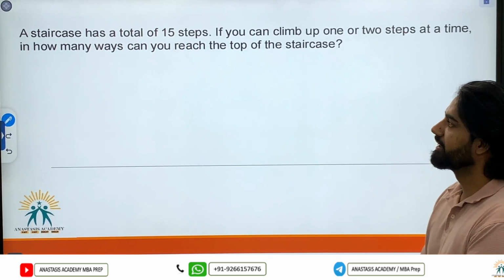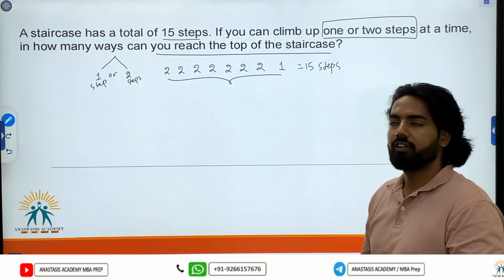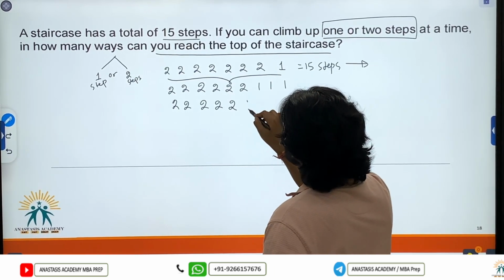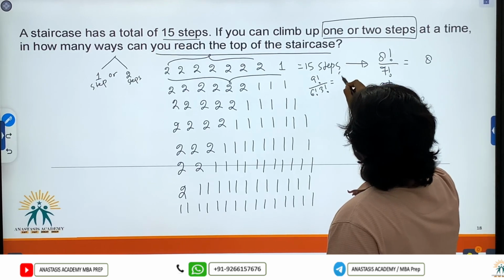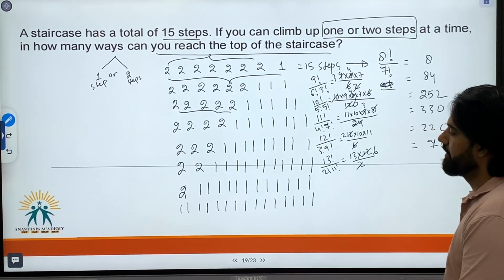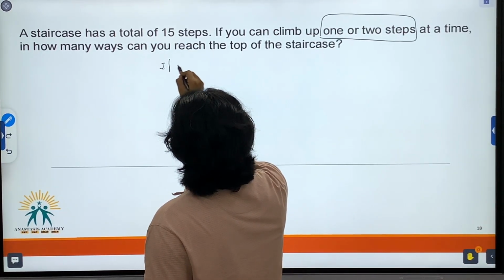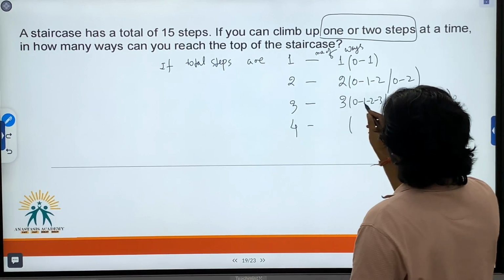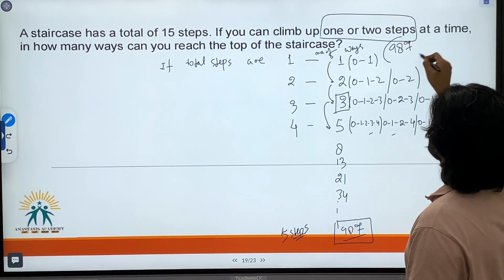CAT 2026 Quant Question of the Day -171| Final Sprint to CAT | Daily Practice for MBA Entrance Exams